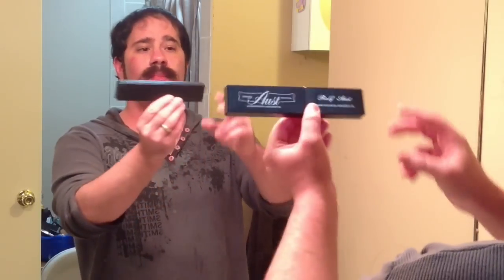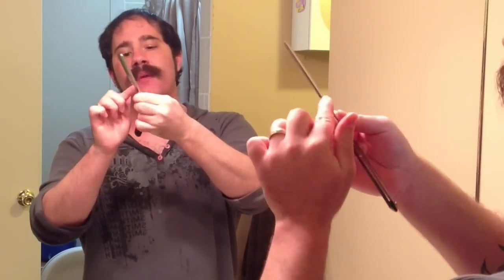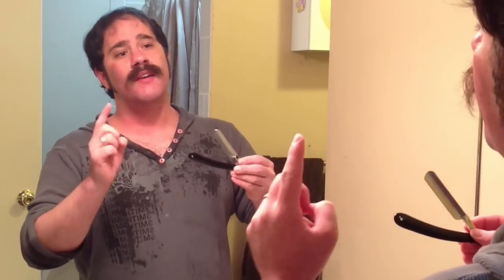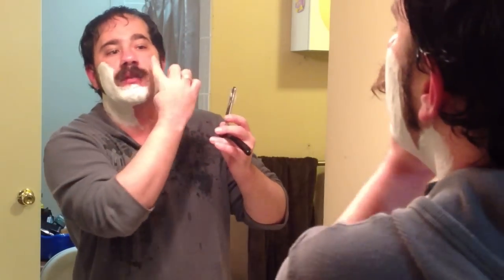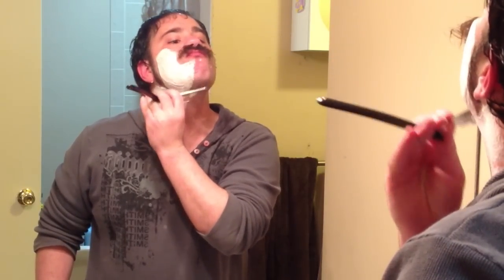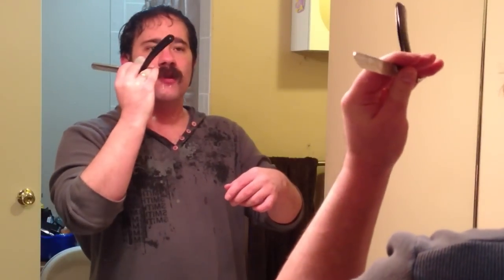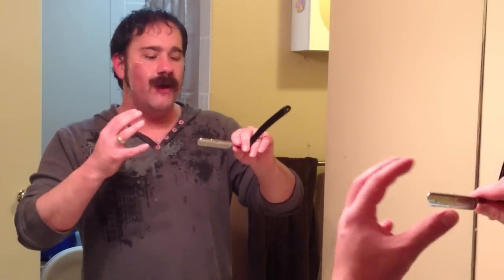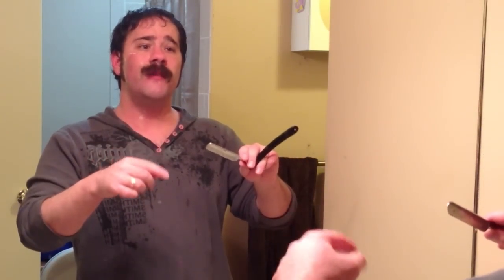5/8 Ralf Aust in faux ebony scales Review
Here is a basic overview and a quick shave, showing what I believe could be an amazing first straight razor. All the quality without skimping on any of the high end metal and craftsmanship that a straight razor needs with over 60 individual steps to produce this razor from Solingen Germany the home of the singing blade. The Ralf Aust 5/8 razor can also be a phenomenal addition to anyone's den at appx.$100. No other razor from a major brand can come even close. For your money. The buck really does start here ! With a Ralf Aust straight razor, for a lifetime of great shaves.